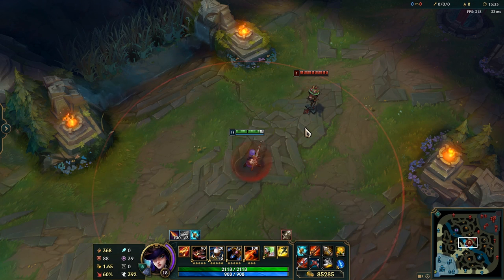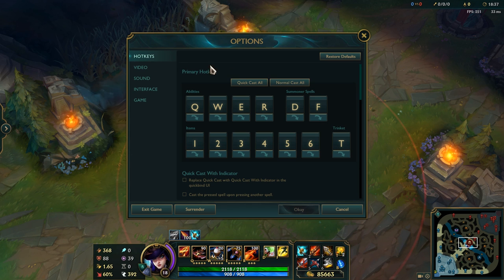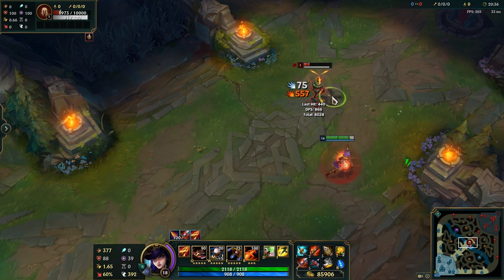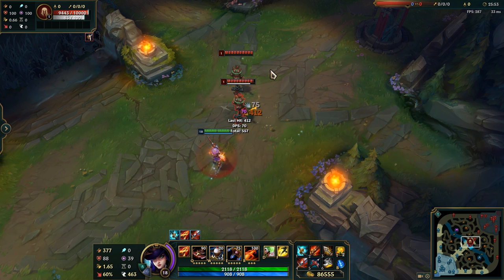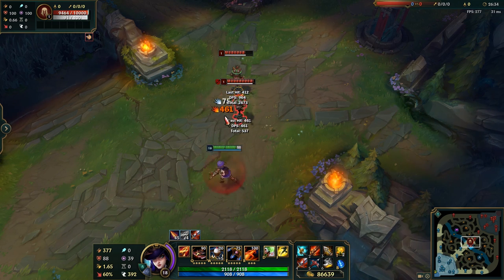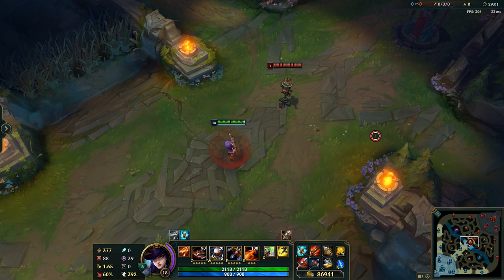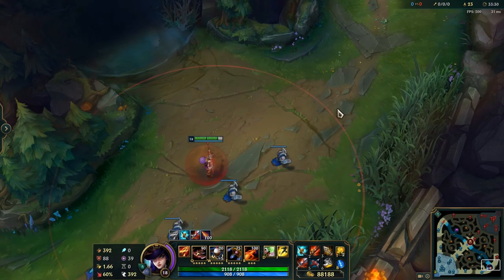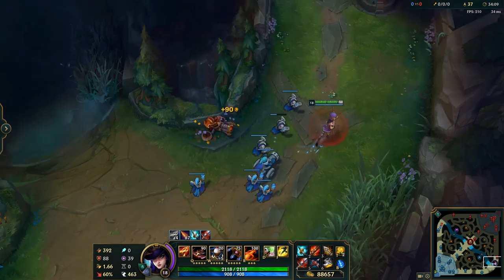How to ATTACK MOVE LIKE A PRO IN ANY ROLE (Kite and Last Hit Better) - League of Legends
In this video I'll be showing you how to use "Player Attack Move" and "Player Attack Move Click" to kite your enemies and last hit better. With a bunch of practice, kiting can become a lot easier for you and the enemy will struggle to get on top of you!